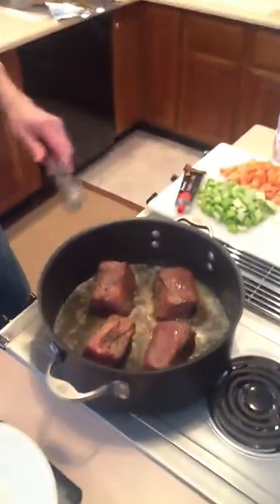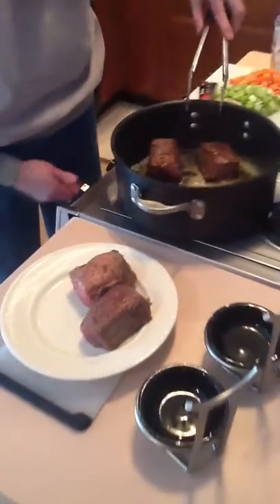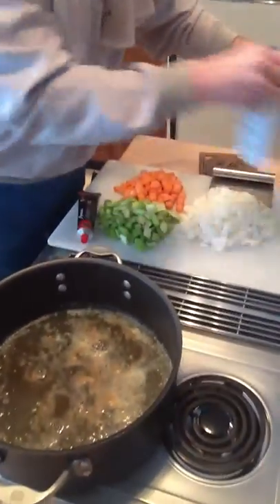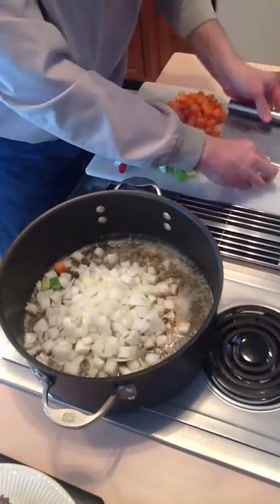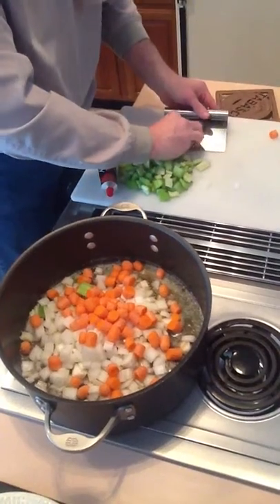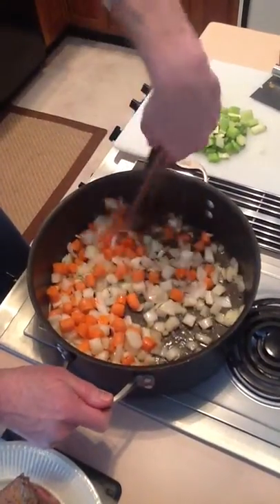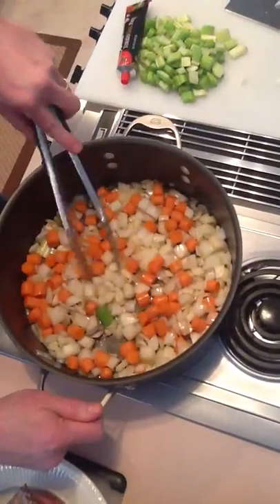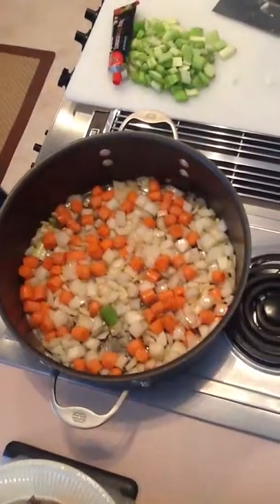Short Ribs part 2